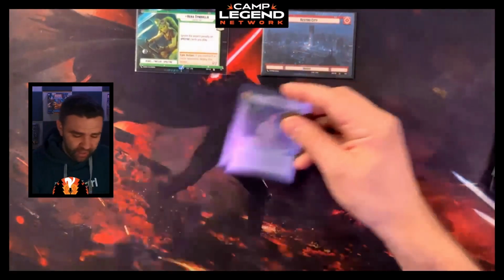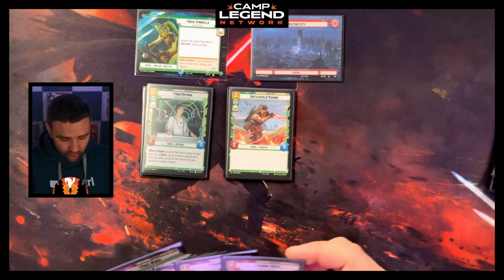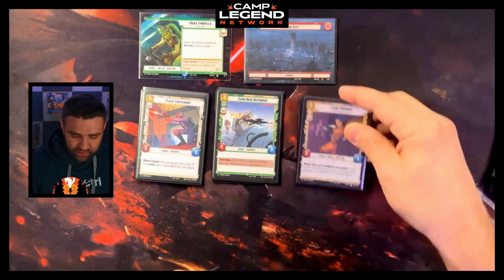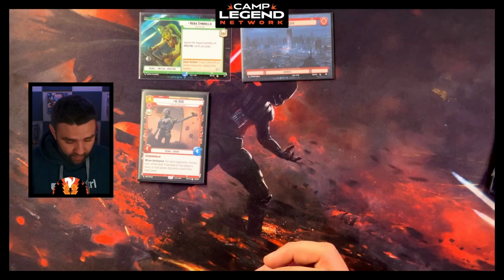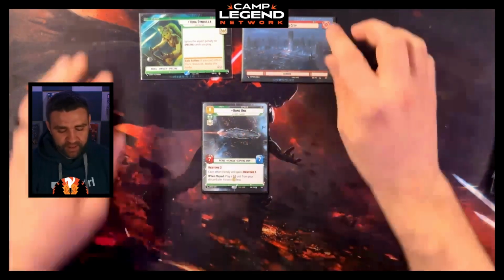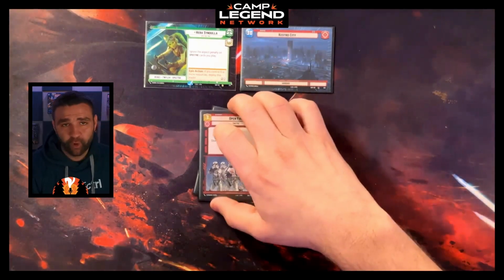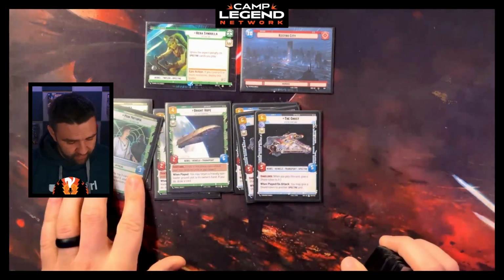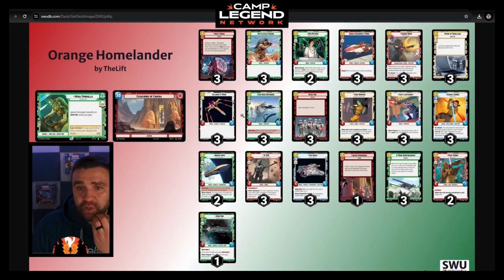Hera Discard Deck Profile | Star Wars Unlimited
Today I am looking at a fun Hera Discard deck that I have been working on for more casual constructed games.